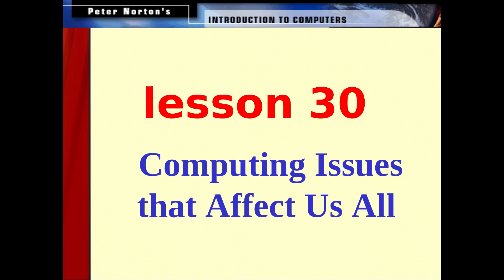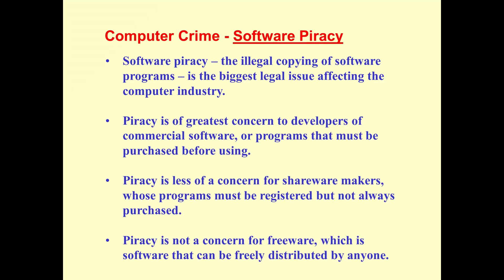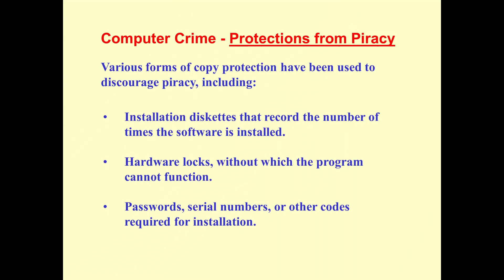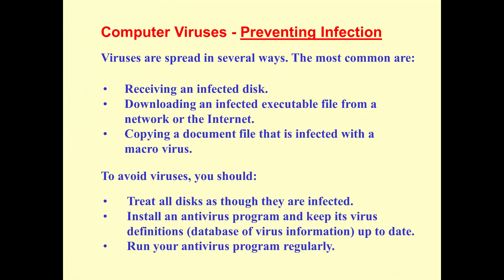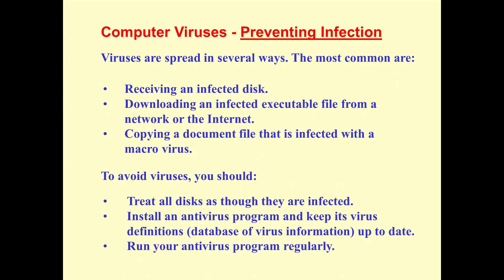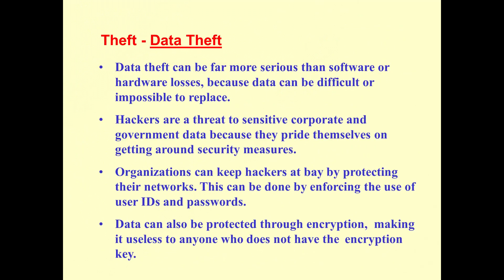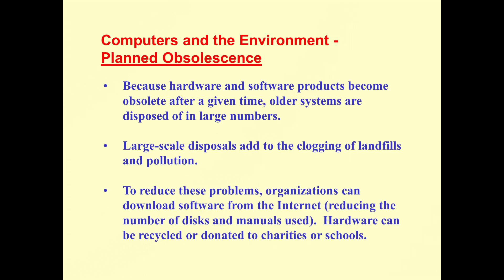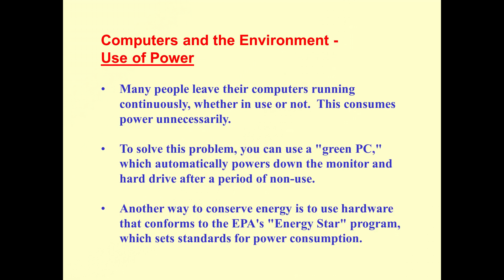CSE 101 - Fundamentals Of Computer Science - Lecture 13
This is a video lecture that focusses on issues that affect all computer users.